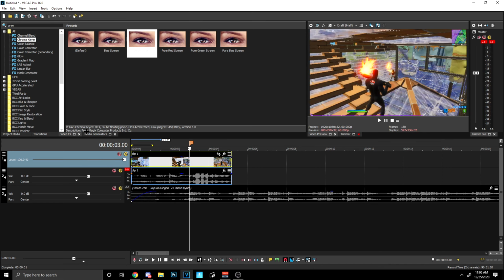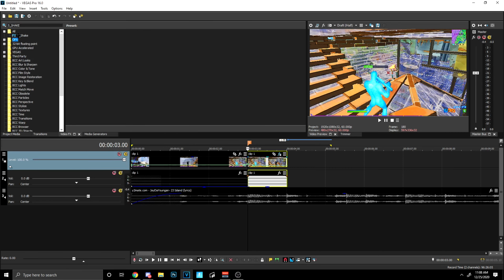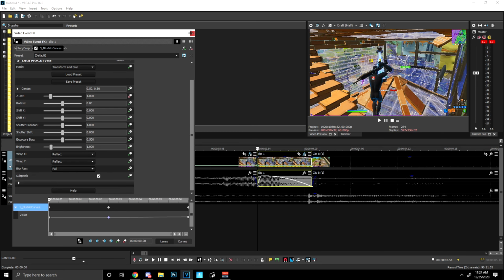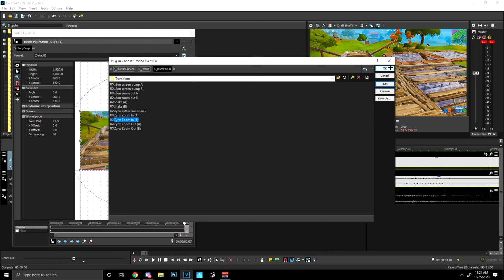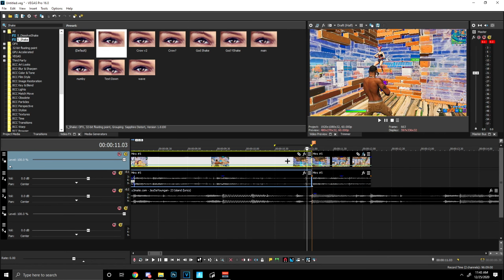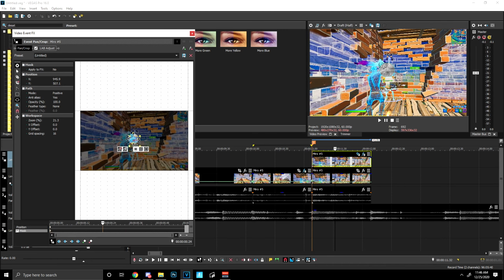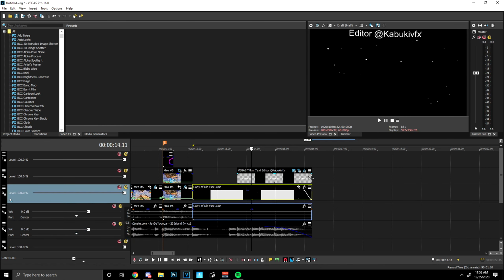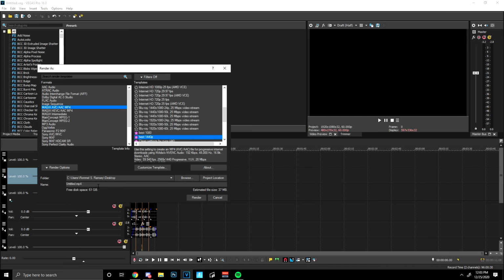Tutorial: How To Edit Video Like Numby, Penguin, Clerke (Mitr0, Mongraal, Crr, Crow) "Part 1"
If someone makes timeline marks I will pin their comment

00:00 - 0:16 preview
0:16 - 0:28 DISCLAMIER!
2:50 -4:11 1'st clip + velocity
4:11 -7:20 1'st Clip Effects
7:20 -8:22 2'nd Clip Transitions
8:22 -8:31 2'nd Clip velocity.
8:31 -9:48 2'nd Clip Effects
9:48 -12:17 Screen Zoom out/Zoom in
12:17 -14:01 3'rd Clip + Effects
14:01 -17:22 Color wave effect
17:22 -20:13 Outro + audio effect
20:13 -21:24 Render Settings
21:24 Final Look